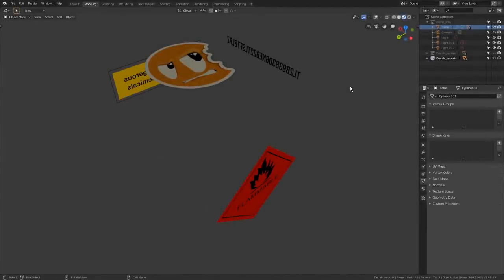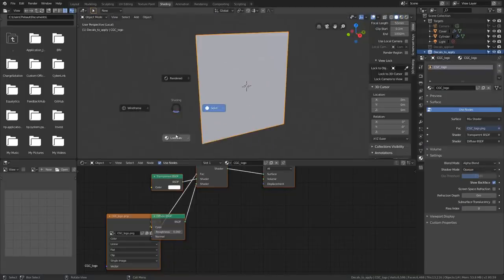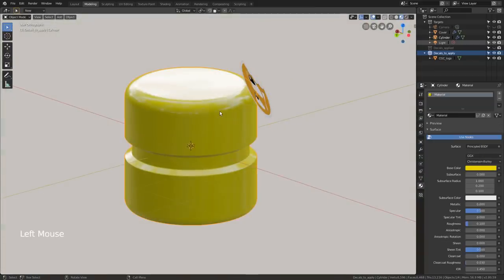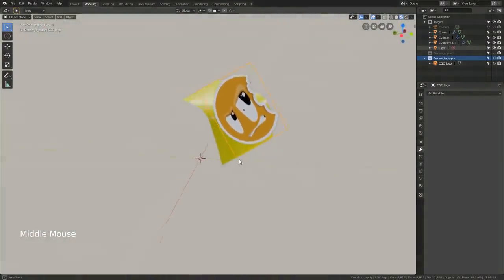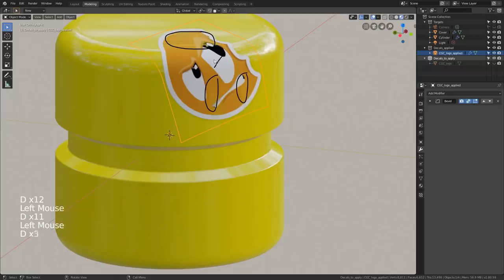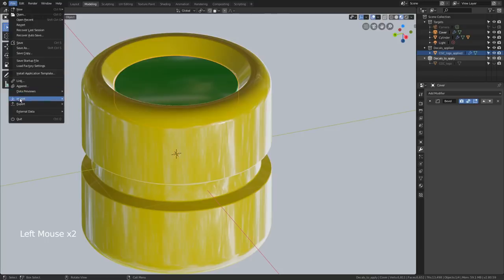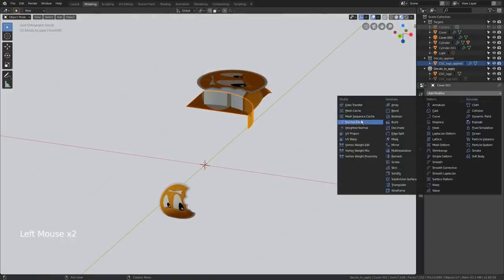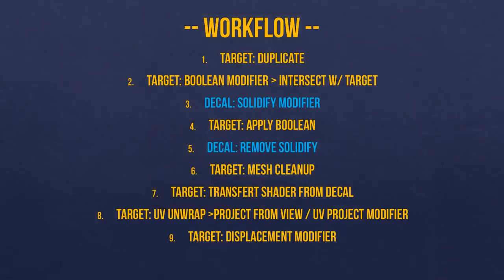Adding Decals to 3D Models - Blender 2.8 Tutorial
Decals are an effective way to add isolated details to a model without having to incorporate it directly into the main model or main texture maps. In this video, Thibaut demonstrates a clever workflow for creating and projecting flexible, clean decals using Blender booleans and projecting UVs from the camera view.

There are several methods for projecting decals to the surface of a model. This method is particularly reliable and flexible and worth knowing.

The application with this technique is broad. Example of decal usage include:

Graffiti
Stickers
Industrial labels
Isolated damage / Bullet holes
Blood / paint / ink spatter
Puddles
The intro barrel's grungy metal material can be found on blendswap.